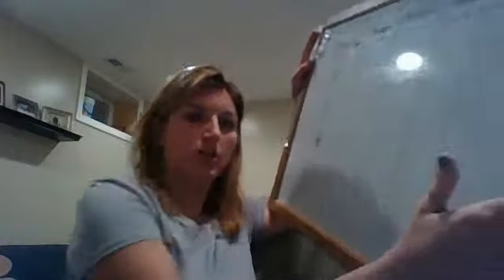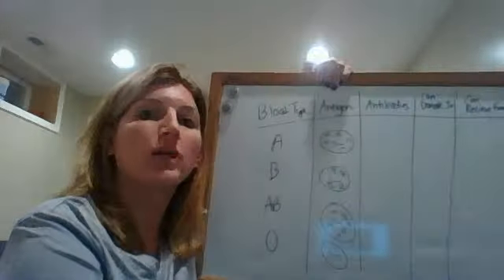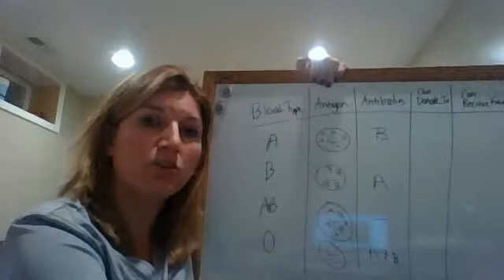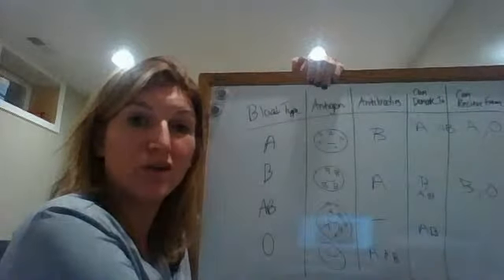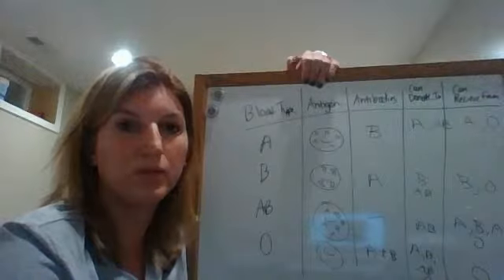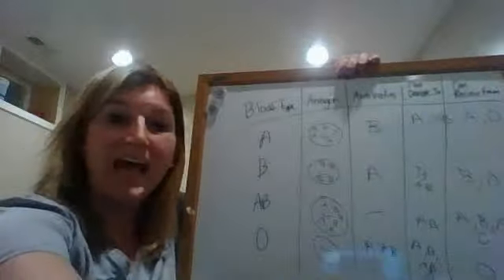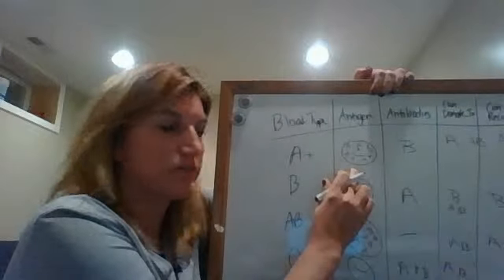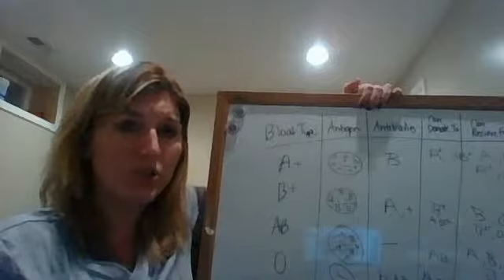Blood Types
A discussion on Blood Types from Seeley's 10th Edition